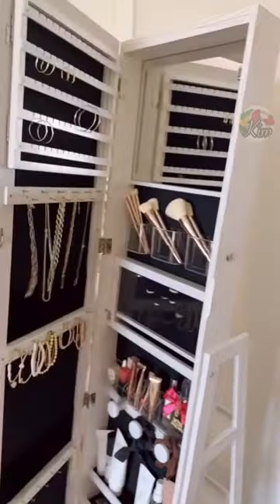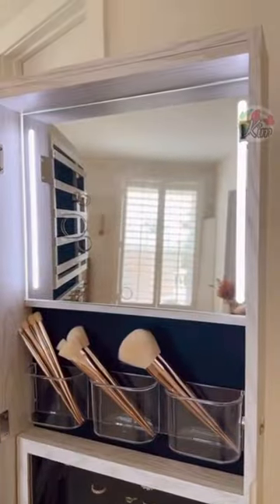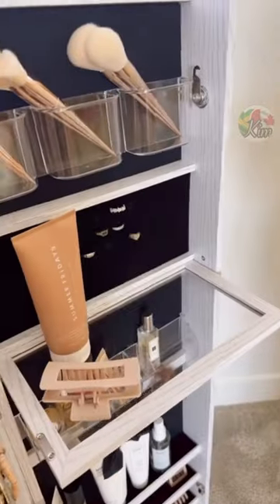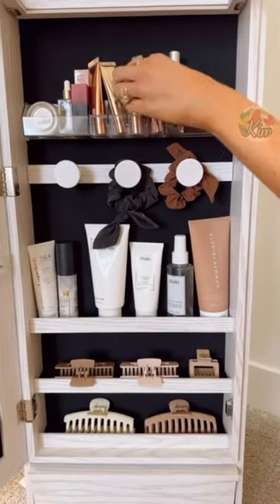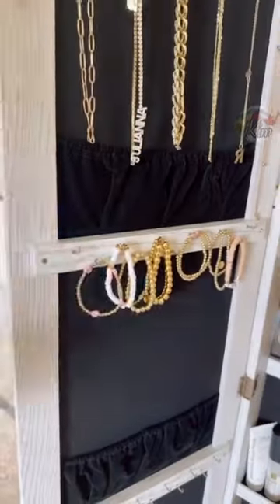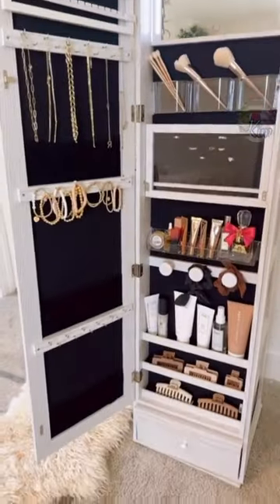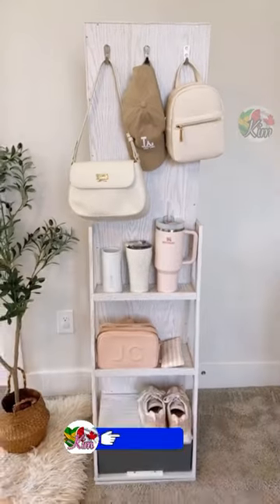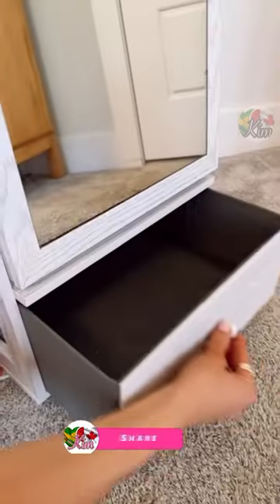Back To School Must Have💥Swivel Jewelry Cabinet with Lights